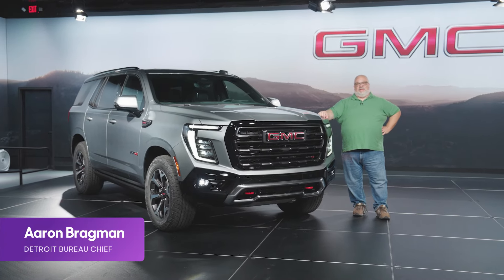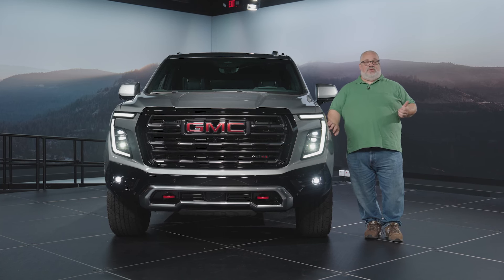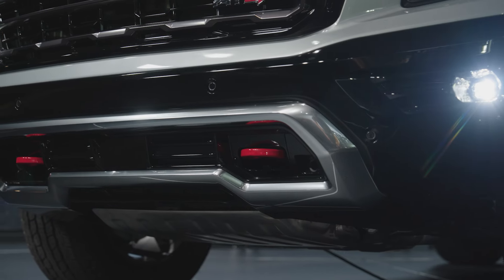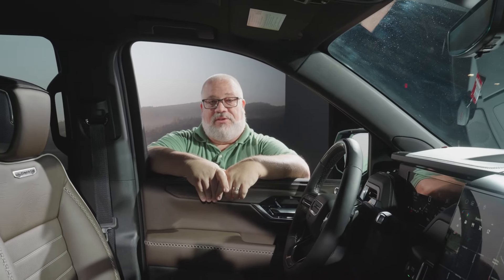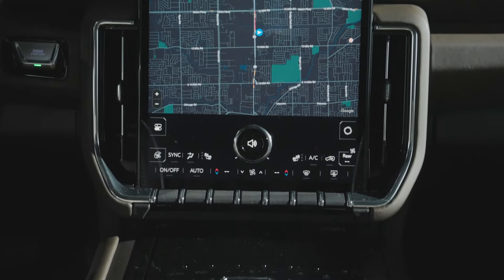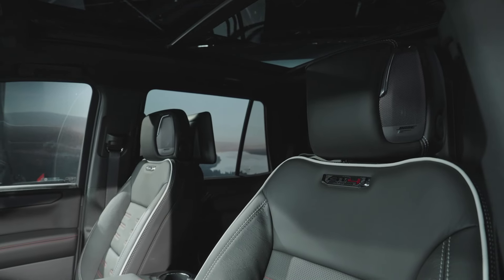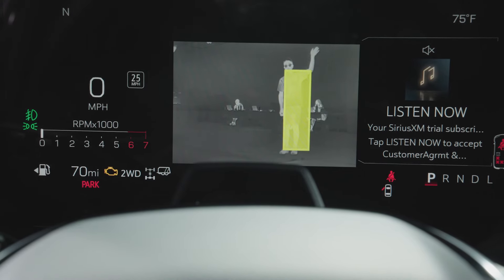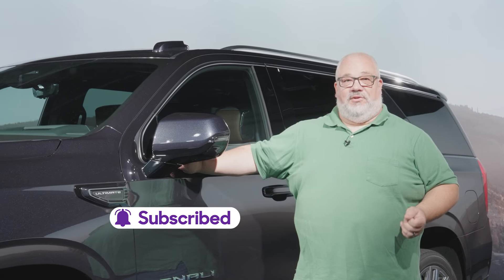Up Close With the 2025 GMC Yukon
This is our first chance to see the updated 2025 GMC Yukon in person – including the new AT4 Ultimate trim. Detroit Bureau Chief Aaron Bragman walks you through the major updates to GMC’s full-size SUV, just a few months after the mechanically similar Chevrolet Tahoe got its glow up.

At the bottom of the Yukon’s trim ladder, the SLE and SLT trims are consolidated into a new Elevation trim, while at the other end of the spectrum GMC adds the all-new AT4 Ultimate, which combines the AT4’s off-road bits with nearly all the Denali’s luxury goodies.

Powertrains mostly carryover, but GMC is expanding the availability of the 3.0-liter Duramax engine, allowing shoppers to opt for diesel power in all trims.

Inside the Yukon, a new dashboard should help improve visibility while new tech combines with tried-and-true physical controls for an advanced but still user-friendly experience.

Check out the full Up Close video to see the new 2025 GMC Yukon and let us know if you like it!

Chapters:
0:00 - Intro
0:23 - Trim level updates
1:03 - AT4 Ultimate
1:31 - Powertrains
2:17 - Interior updates
3:17 - Denali Ultimate interior
3:53 - Nightvision
4:13 - Outro